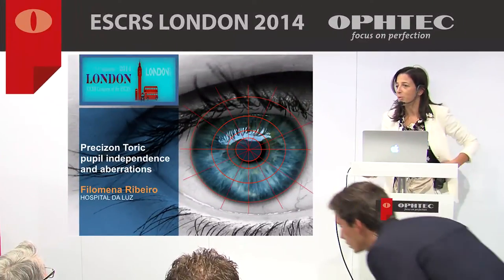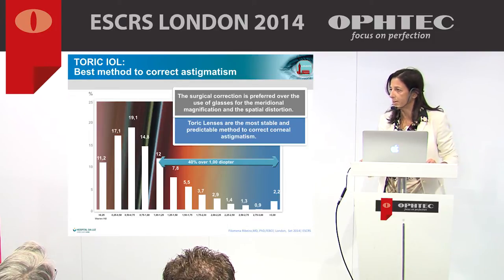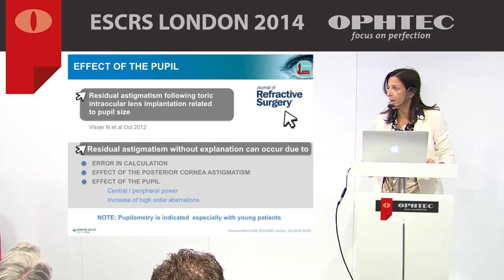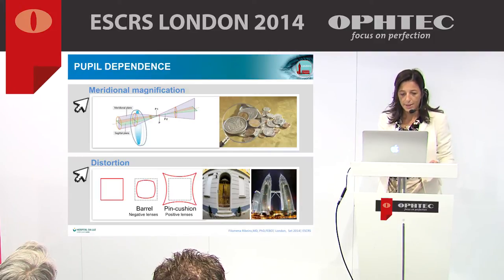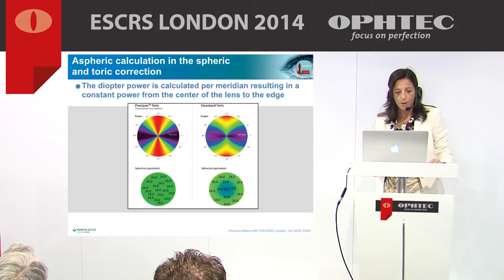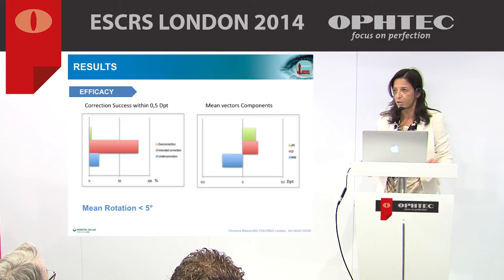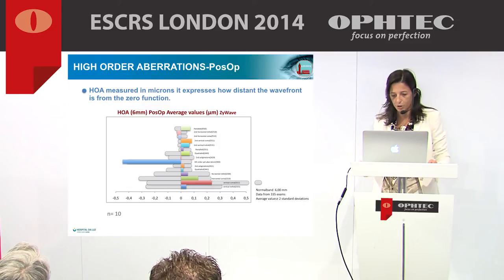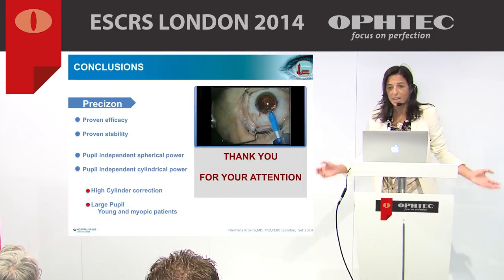Precizon Toric pupil independence and aberrations By: Prof. F. Ribeiro, Portugal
Presentation by Filomena Ribeiro about " Precizon Toric pupil independence and aberrations.